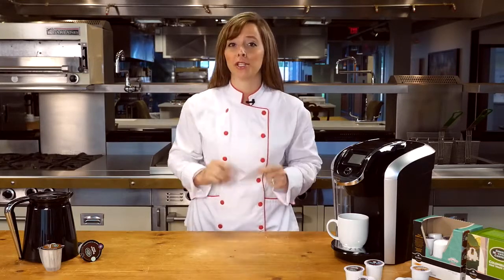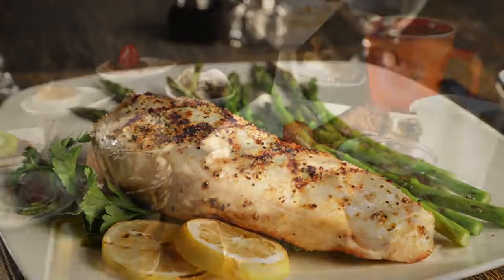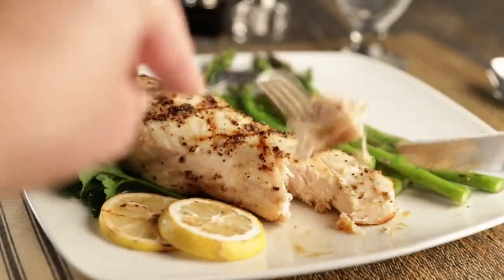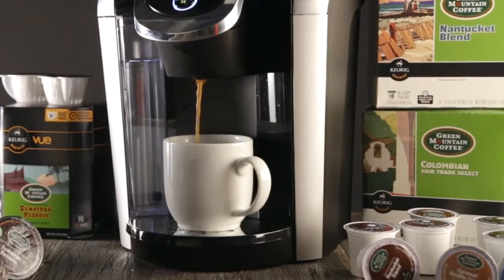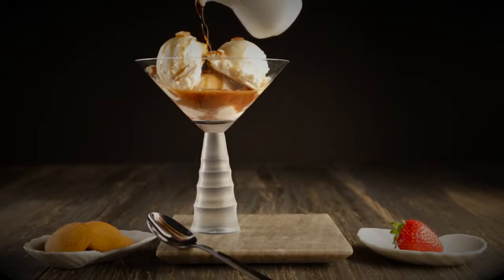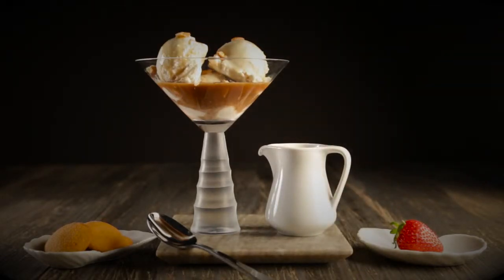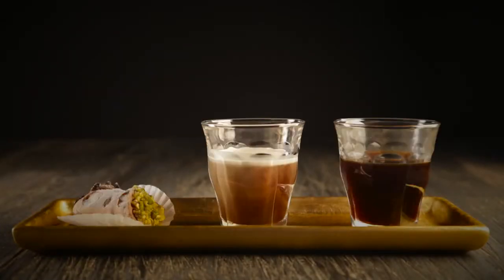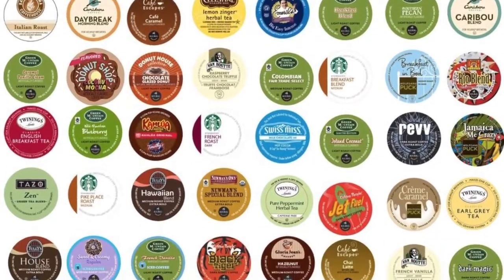Beth Wray :: On Camera :: Keurig Coffee